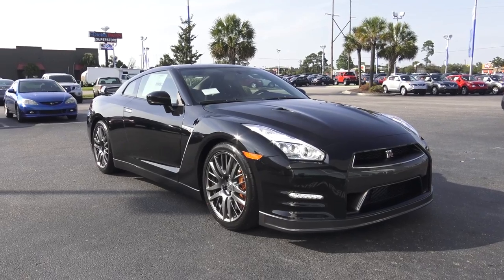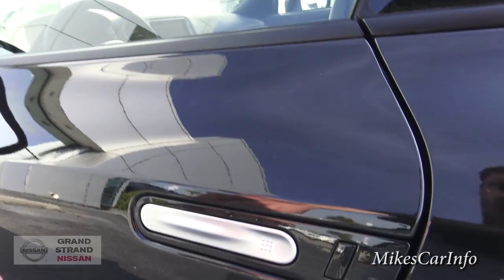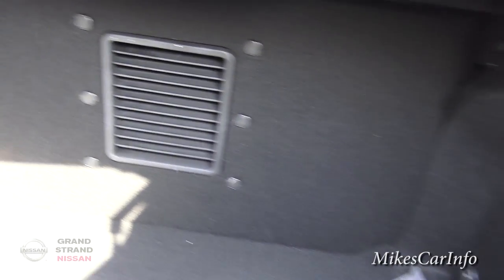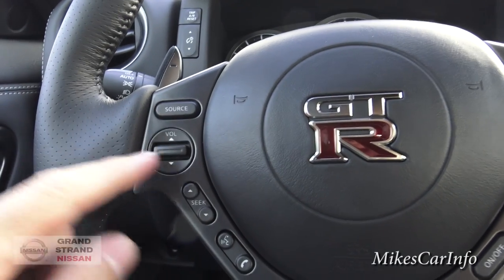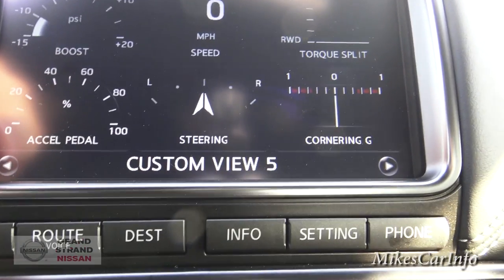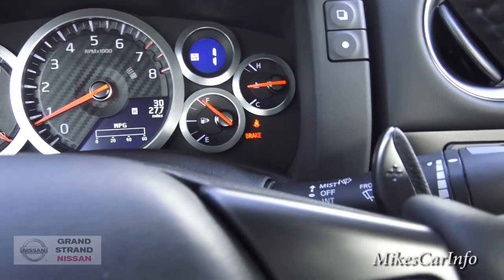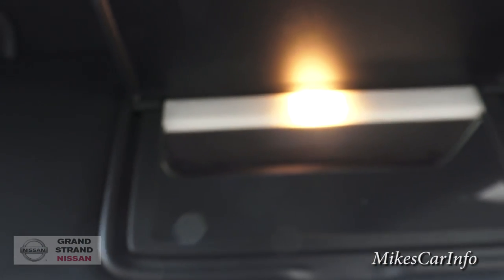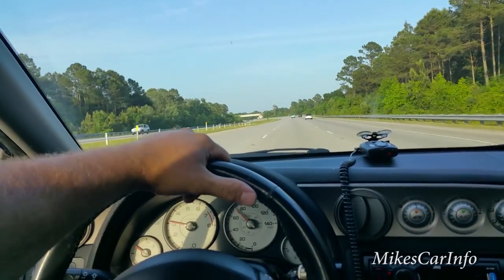👉 2016 2017 Nissan GTR Premium, aka GODZILLA!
Call my friend at Grand Strand Nissan!
Victor Daminov, ISM
Grand Strand Nissan
4701 Highway 501

VIN: JN1AR5EF4GM290155

4WD Type - Full-time Limited slip differential - Mechanical 550 hp horsepower Keyless Ignition - Doors and ignition 3.8 liter V6 DOHC engine Compressor - Twin turbo 2 Doors All-wheel drive Auto-shift manual Transmission Tire pressure monitoring system Transmission hill holder

Nissan Jeep RAM Chrysler Ford Dodge Hellcat Challenger Charger 2015 评论 汽车 新车 快 美国 最佳 가장  자동차  빠른  미국  검토 opinión coche automóvil automóvel revisão कार समीक्षा अच्छा автомобиль обзор лучше أفضل تقييم السيارات جيب автомобиль джип Music by Karl Casey